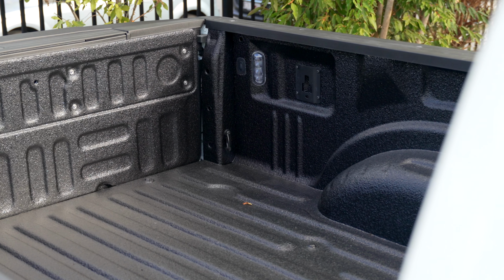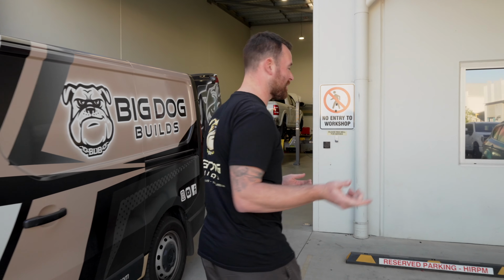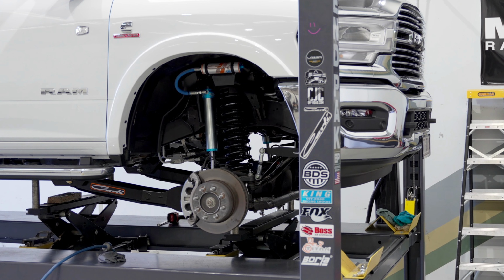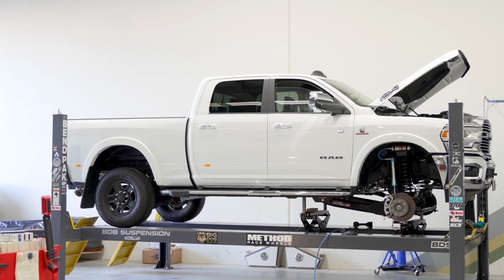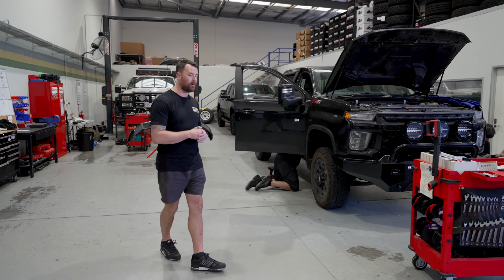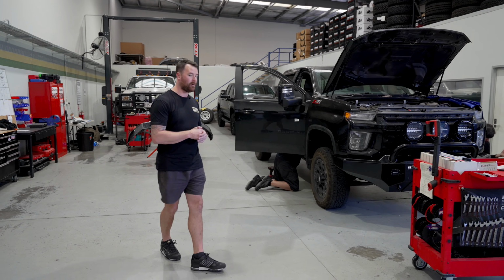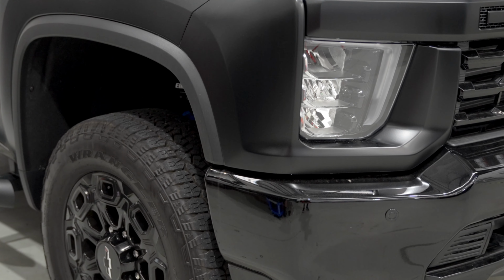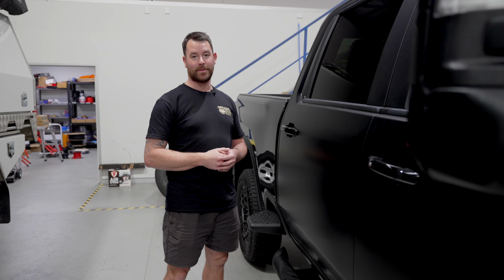Big Dog Builds July Update + Workshop Walkthrough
After a huge June things are heating up already at Big Dog Builds and winter will soon be a distant memory.